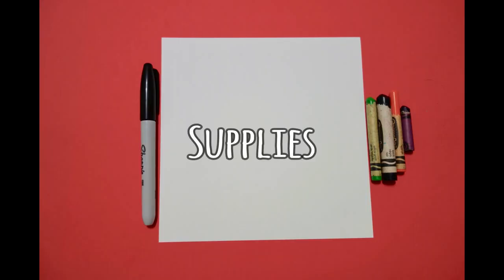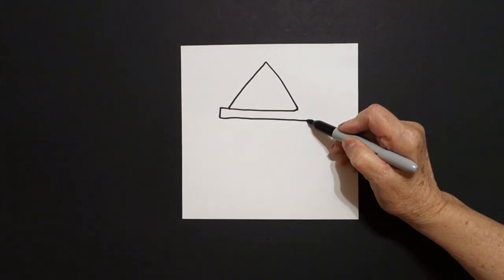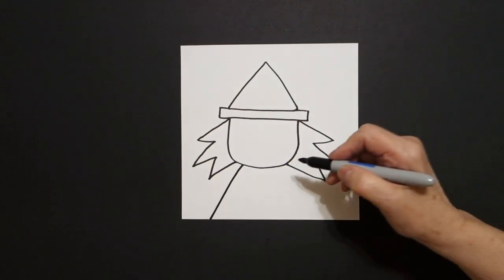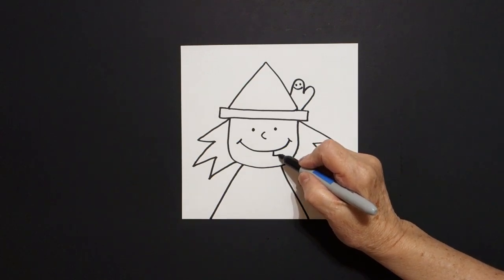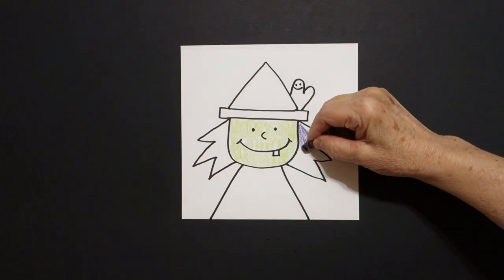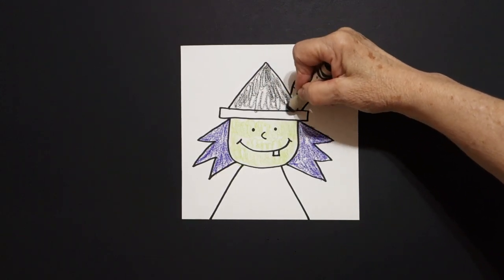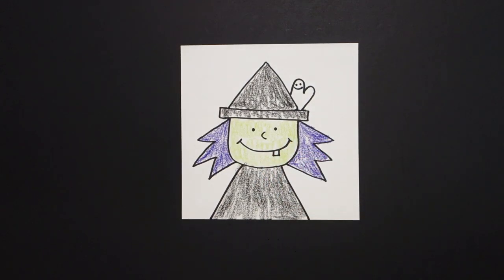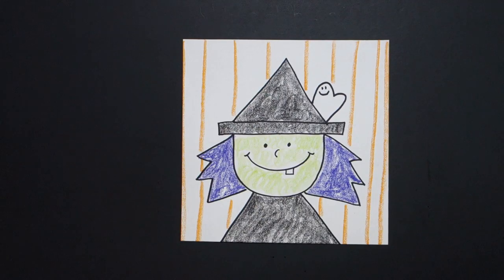Let's Draw a Little Witch! (Shapes & Colors)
Easy to follow directions, using right brain drawing techniques, showing how to draw a Little Witch!  (Shapes & Colors)